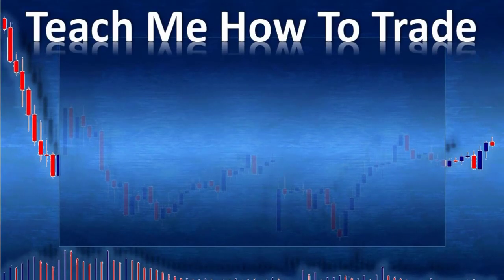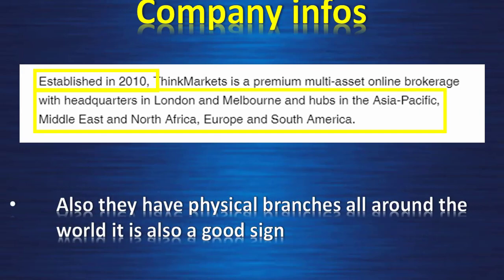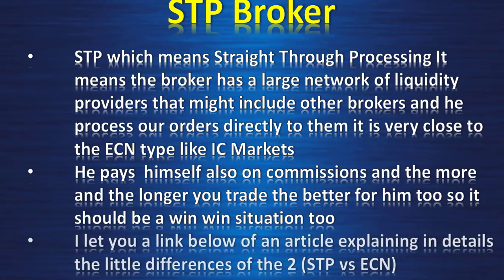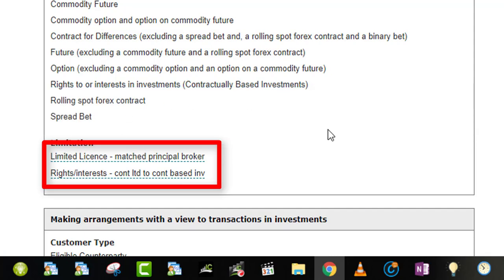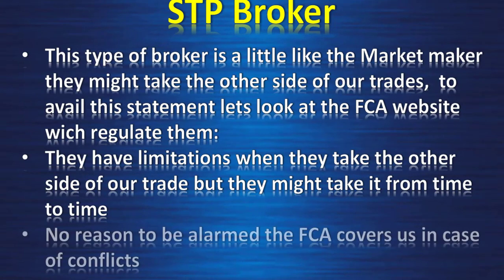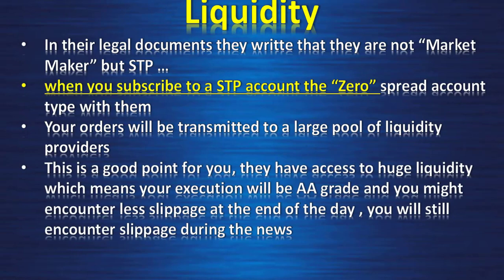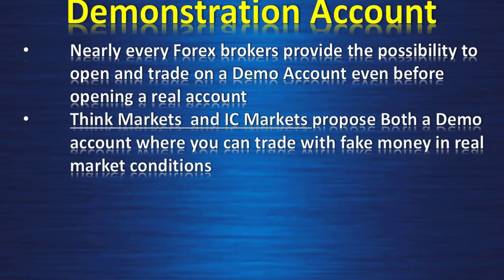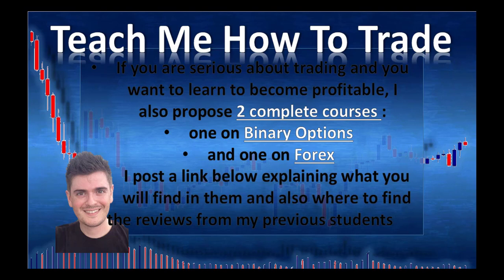Think Markets STP Forex broker Honest unbiaised review 1 on 3 Funding, Regulations, STP Liquidity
I you 'd like to open a Demo or live account with Think Markets please follow this link
A nice article explaining the diference between STP and ECN brokers

Here is the IC Markets best forex ECN broker honest unbiaised review and also how to chose a forex broker

Read carrefully the instruction on the pinned message to learn how they works.
forex trading
forex strategy
forex millionaire
forex for beginners
forex introduction
forex lifestyle
swing trading
forex signals
broker review
best broker forex